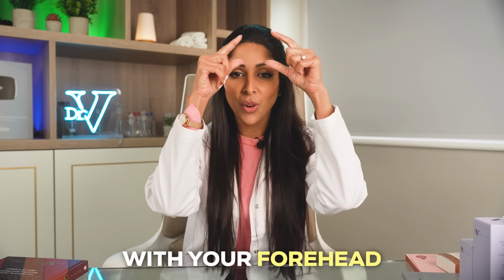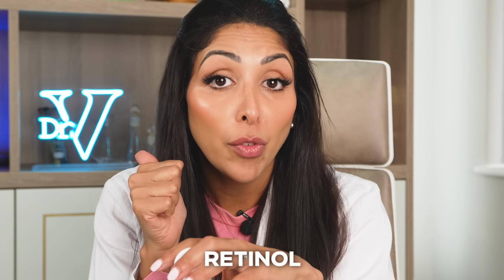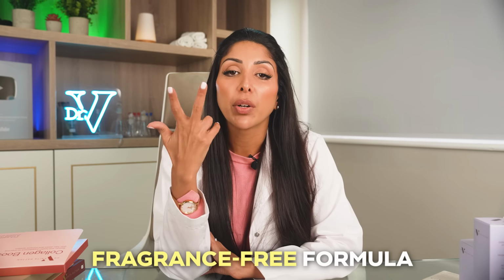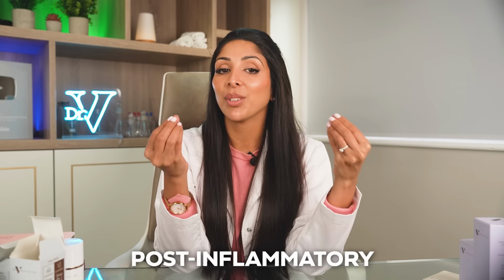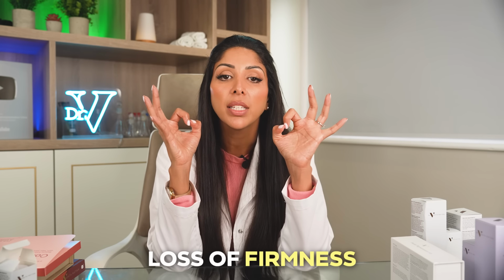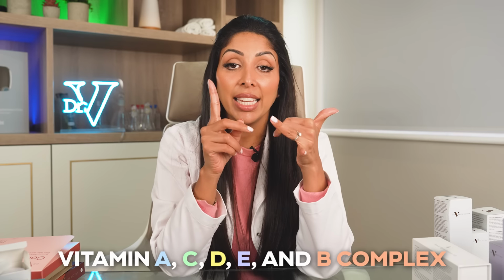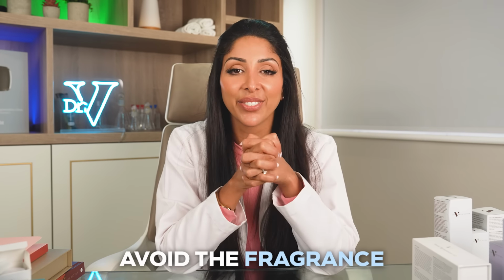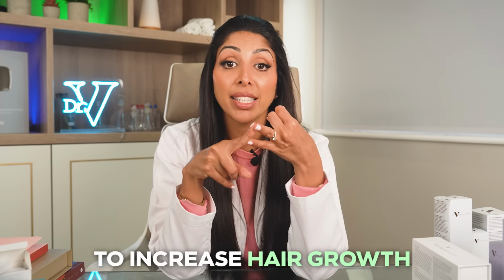Skincare & Haircare 40’s Dr Vanita Rattan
Timestamps for 40'S

00:00 Intro
02:39 common mess about aging
05:07 Dr Vanita Rattan Antioxidant Serum
06:28 Dr Vanita Rattan Triple Action Eye Cream
06:48 Dr Vanita Rattan Concealers
07:59 Dr Vanita Rattan Collagen Boost
10:26 Dr Vanita Rattan Exfoliate To Glow Serum
16:05 Dr Vanita Rattan Daily Range
16:33 Dr Vanita Rattan Facial Pigmentation Kit
17:30 Dr Vanita Inzincable
22:47 Dr Vanita Anagen Boost Hair Tonic
29:58 Dr Vanita Protect & Shield Conditioner
33:18 Dr Vanita Hair Thickening Shampoo

Dr Vanita Rattan Daily Range for Skin of Colour (anti-aging & brightening)

NOTE: I'm in the comments section for 1 hour from video release. Dr Vanita Rattan's channel is dedicated to weekly teaching for skin of colour, which generally suffers from different skin issues relative to Caucasian skin and requires different products, routines and treatments.

Please consult with a physician or other healthcare professional regarding any medical or health related diagnosis or treatment options. Information on this Youtube channel should not be considered as a substitute for advice from a healthcare professional. The statements made about specific products throughout this video are not to diagnose, treat, cure, or prevent disease.

Featuring:
• Oil Melting Cleanser
• Micellar Gel Wash
• Hydrating Toner
• Exfoliate to Glow
• Anti Oxidant Serum
• Cera-Pep Brightening Moisturiser